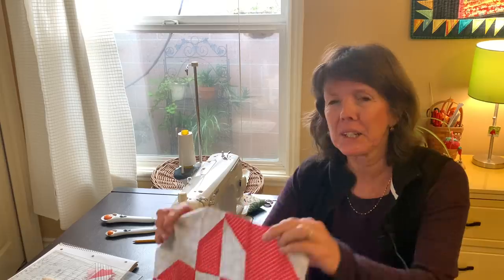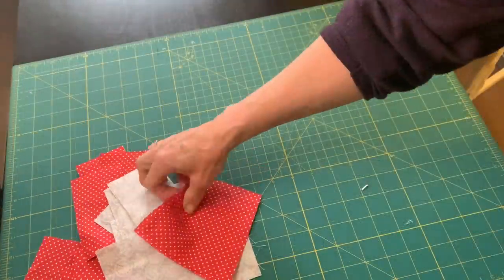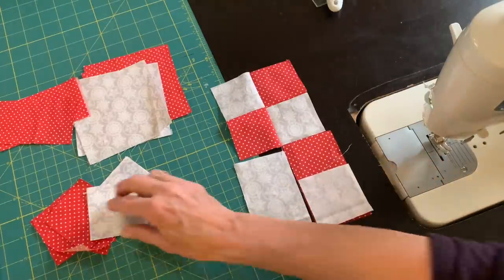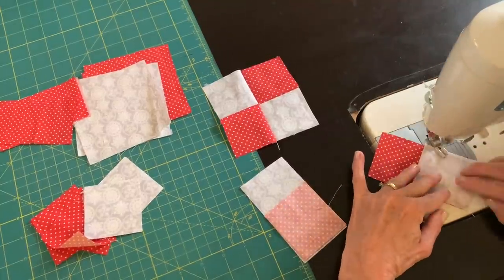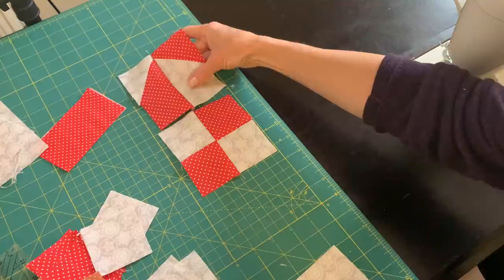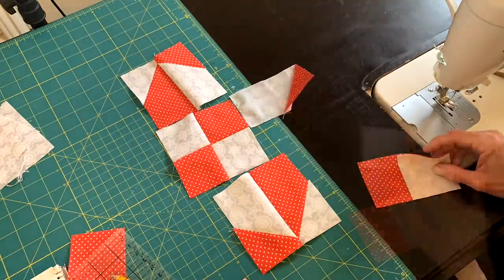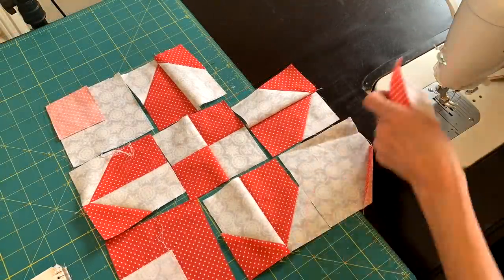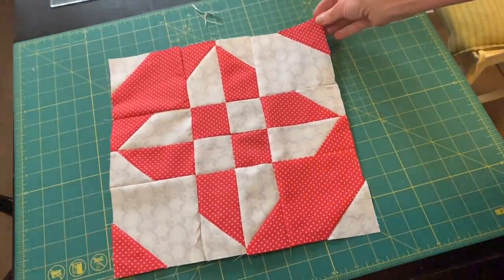Make a quilt block with me today | red and gray | beautiful block | simple sewing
Make a quilt block with me today using red and gray. or black and white. or red and green. 🙂
This is a beautiful quilt block!  Block measures 12 1/2" UNfinished.
fabric requirements:
eight (8) 2 1/2" x 2 1/2" - Red
eight (8) 2 1/2" x 2 1/2" - Gray
four (4) 2 1/2" x 4 1/2" - Red
four (4) 2 1/2" x 4 1/2" - Gray
two (2) 4 1/2" x 4 1/2" - Red
two (2) 4 1/2" x 4 1/2" - Gray